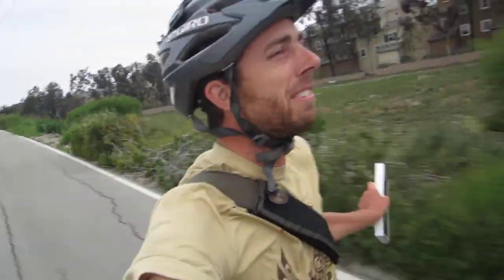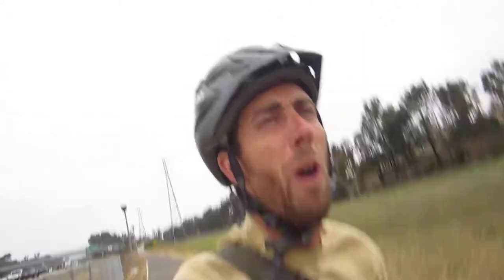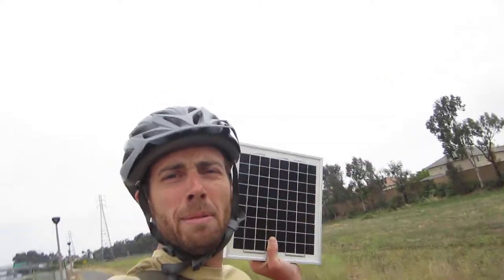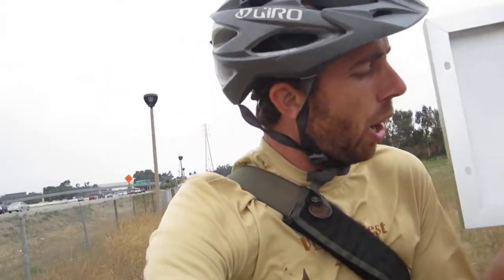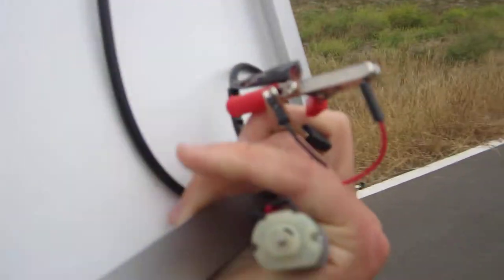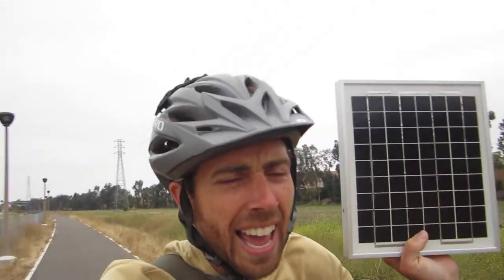Rambling on a Bike - Invention Idea Friday: Solar Powered Bike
The idea is to directly connect the solar panel to the motor without any batteries. No need to increase weight and price with unnecessary batteries.
and the Copenhagen Wheel My Top Bike Products

My Top Bike Tools For My Garage:

23 Piece Bike Tool Kit